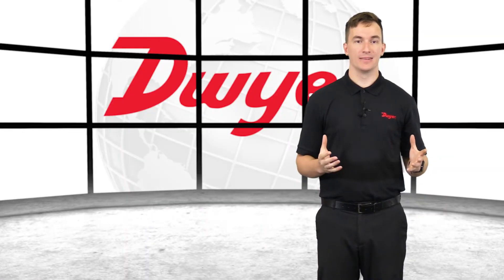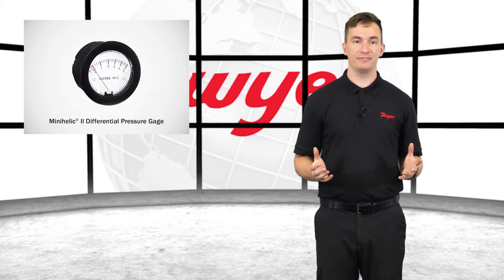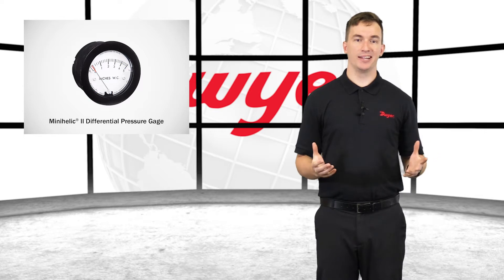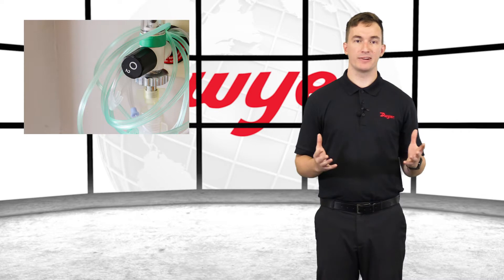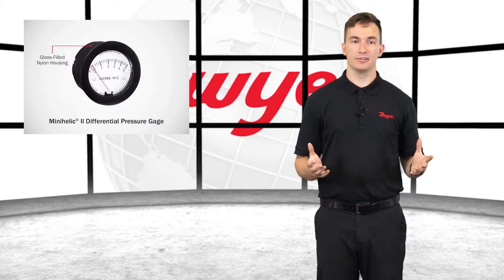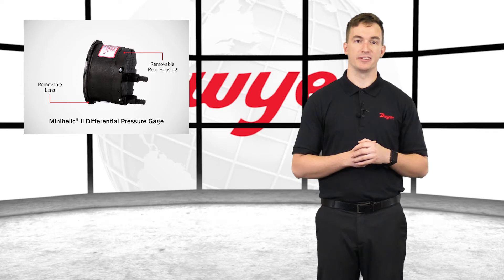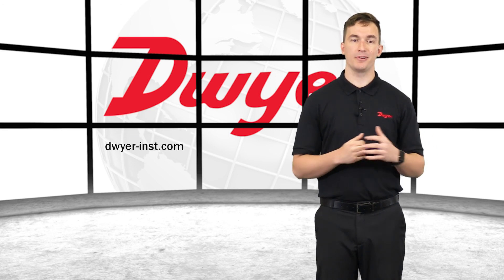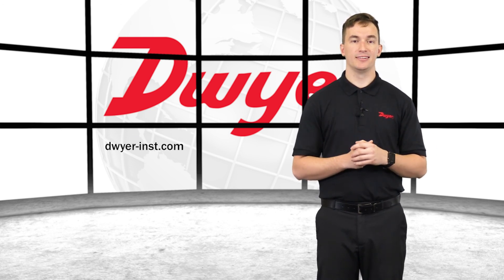Minihelic® II Differential Pressure Gage | Series 2-5000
To learn more or order the Minihelic® II Differential Pressure Gage please

Combining clean design, small size and low cost with enough accuracy for all but the most demanding applications our Series 2-5000 Minihelic® II Gage offers the latest in design features for a dial type differential pressure gage. It is our most compact gage but is easy to read and can safely operate at total pressures up to 30 psig.